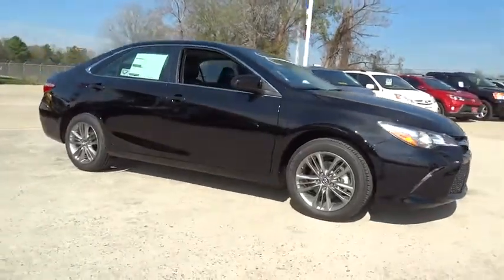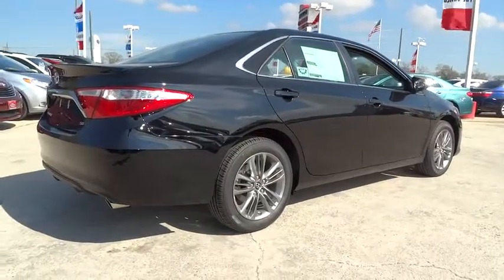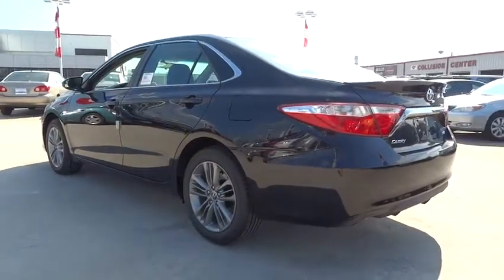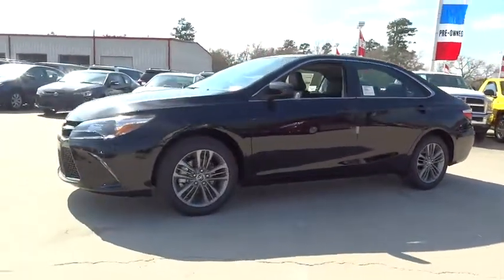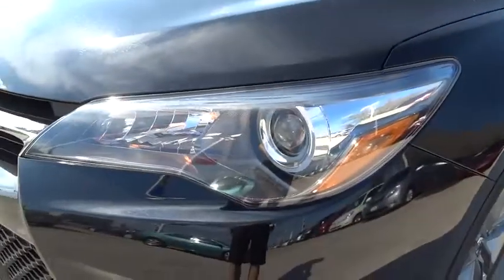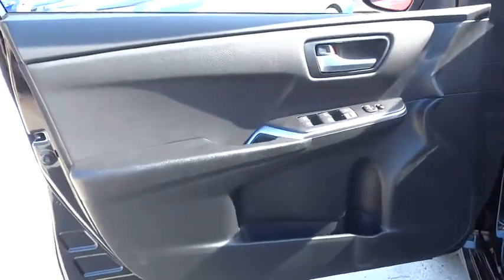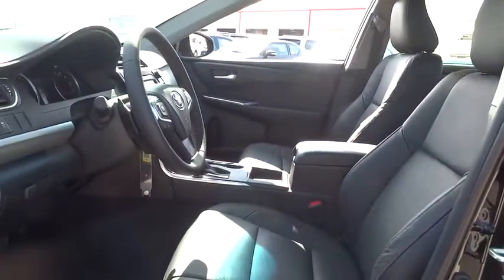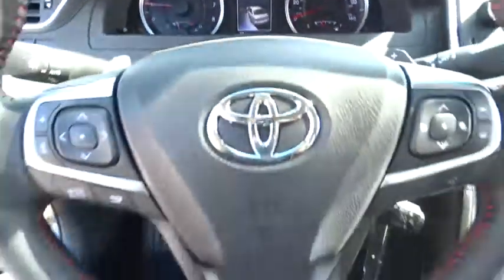2015 Toyota Camry Conroe, The Woodlands, Spring, Tomball, Houston, TX 913832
2015 Toyota Camry

Gullo Toyota
500 I-45 South

MOONROOF PACKAGE  -inc: power tilt/slide moonroof,Front Wheel Drive,Power Steering,ABS,4-Wheel Disc Brakes,Brake Assist,Aluminum Wheels,Tires - Front Performance,Tires - Rear Performance,Temporary Spare Tire,Heated Mirrors,Power Mirror(s),Rear Defrost,Intermittent Wipers,Variable Speed Intermittent Wipers,Rear Spoiler,Daytime Running Lights,Automatic Headlights,AM/FM Stereo,CD Player,MP3 Player,Bluetooth Connection,Auxiliary Audio Input,Steering Wheel Audio Controls,Power Driver Seat,Bucket Seats,Driver Adjustable Lumbar,Cloth Seats,Premium Synthetic Seats,Pass-Through Rear Seat,Rear Bench Seat,Adjustable Steering Wheel,Trip Computer,Power Windows,Leather Steering Wheel,Keyless Entry,Power Door Locks,Remote Trunk Release,Cruise Control,A/C,Driver Vanity Mirror,Passenger Vanity Mirror,Engine Immobilizer,Traction Control,Stability Control,Front Side Air Bag,Tire Pressure Monitor,Driver Air Bag,Passenger Air Bag,Front Head Air Bag,Rear Head Air Bag,Passenger Air Bag Sensor,Rear Side Air Bag,Knee Air Bag,Child Safety Locks,Back-Up Camera